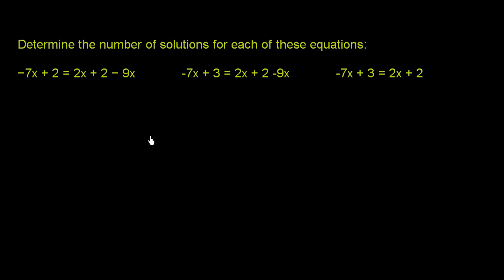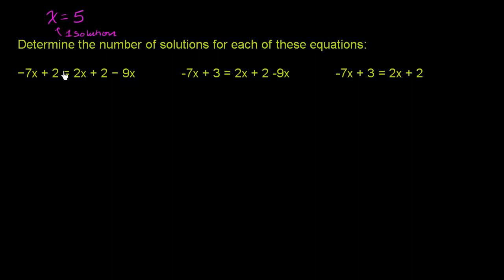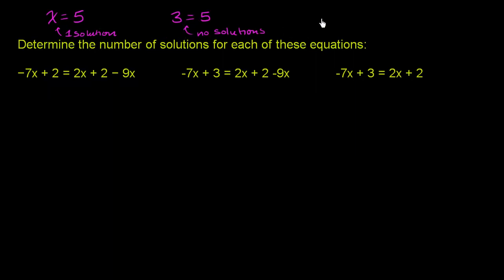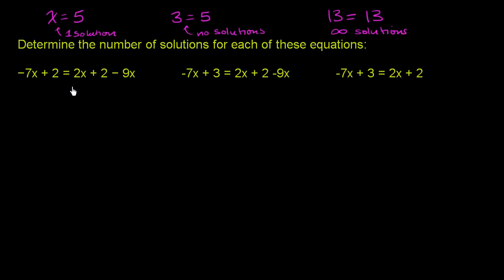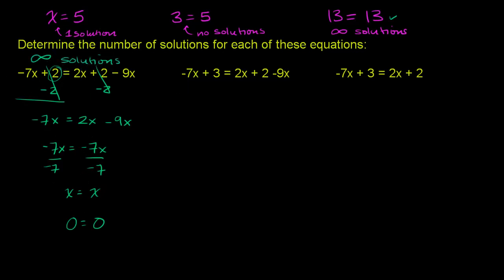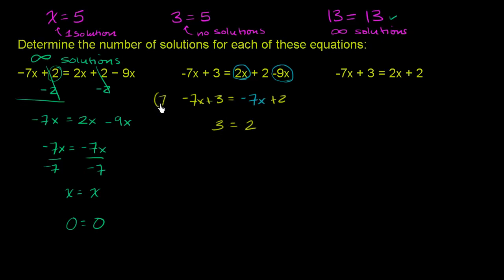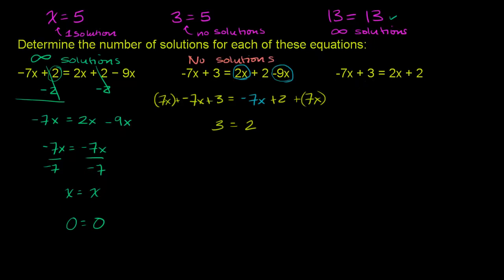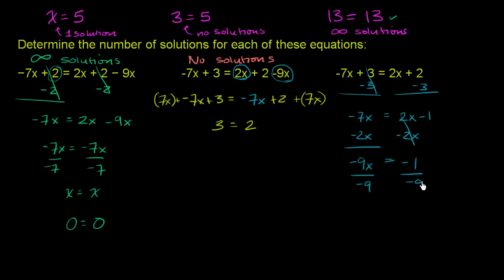Math Grade 8 - Number of solutions to equations